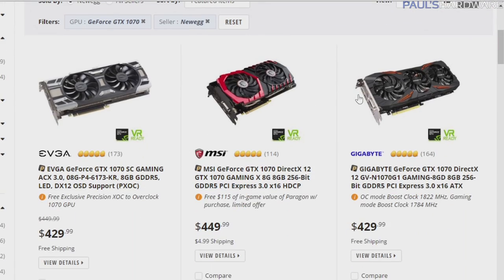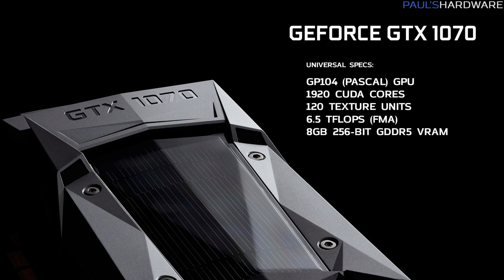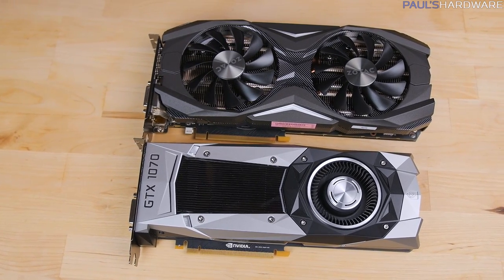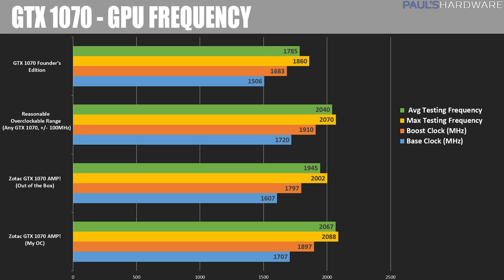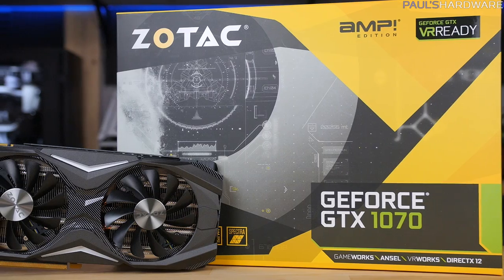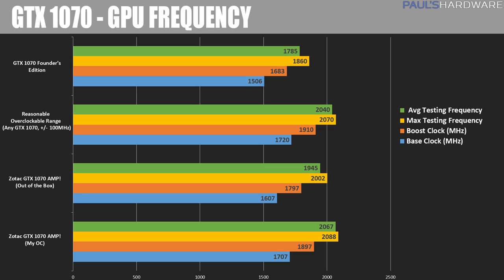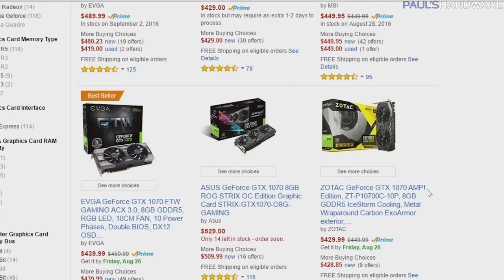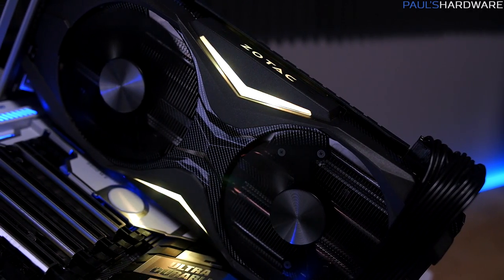How To Choose The Best Graphics Card (For You!)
ft. the Zotac GTX 1070 AMP!

Here's a guide to walk you through the key points to consider when narrowing down your graphics card choice -- because after you've chosen your GPU, you'll still probably have 10 to 15 graphics card variants to choose from. Enjoy!

Zotac GTX 1070 AMP! @ Amazon